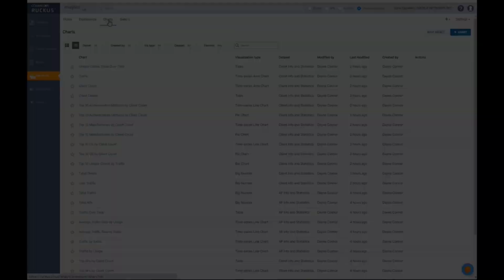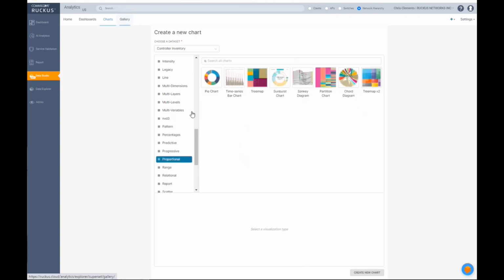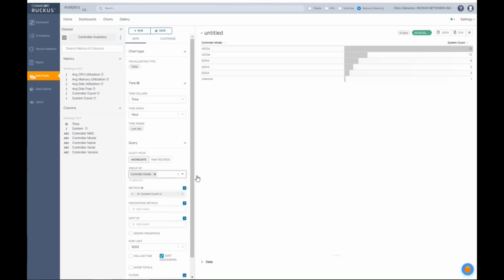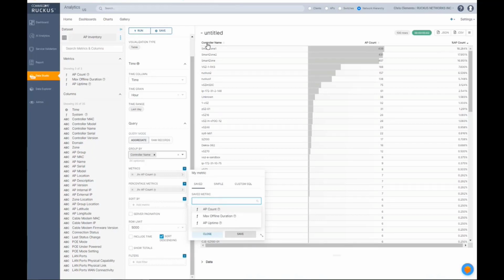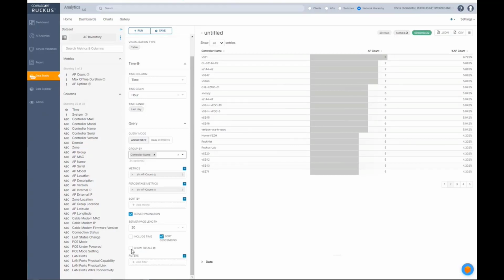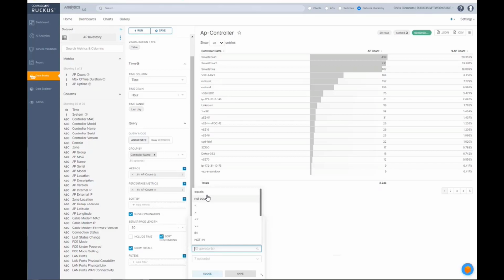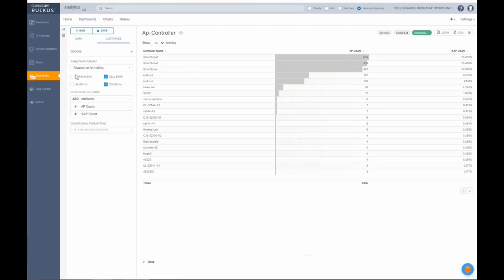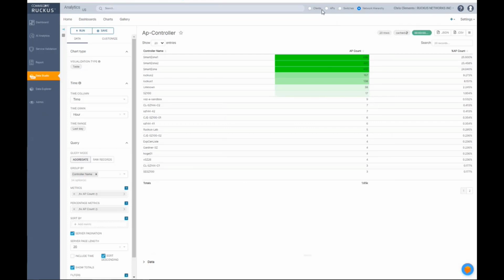RUCKUS Analytics: Data Studio Charts